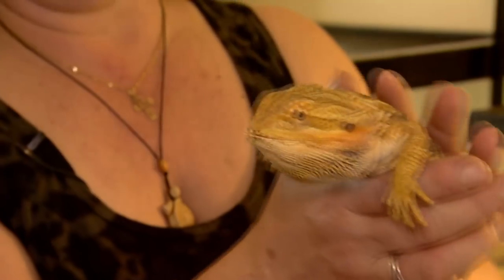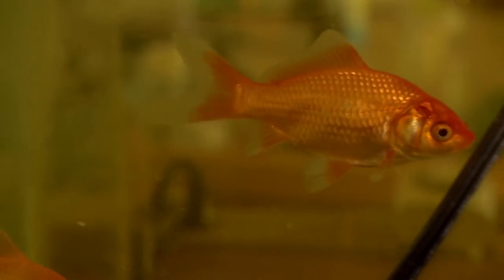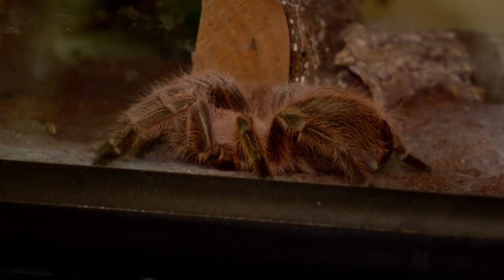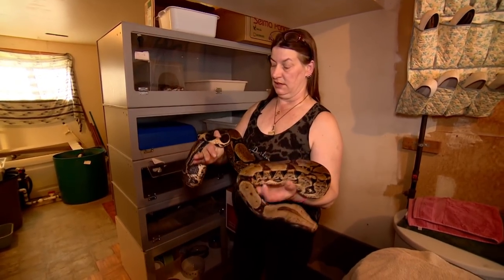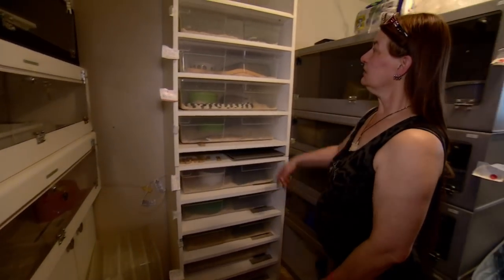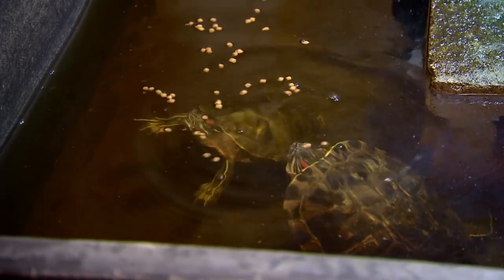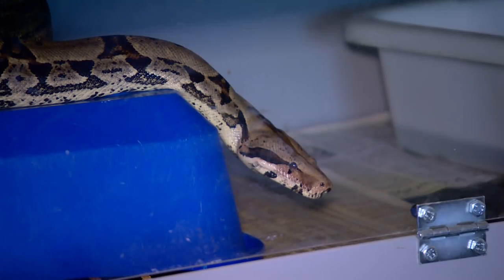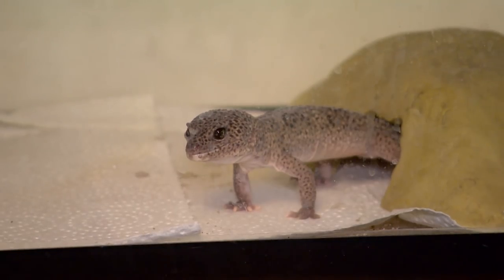Alberta reptile rescue needs a new home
Michele Weldon runs a rescue shelter for reptiles in her home near Calmar, Alta. and takes us on a tour.